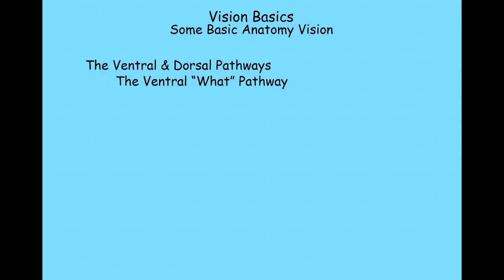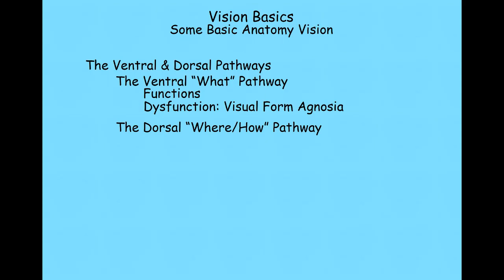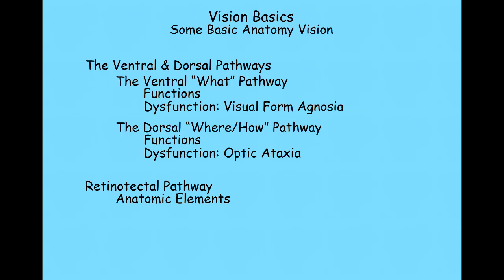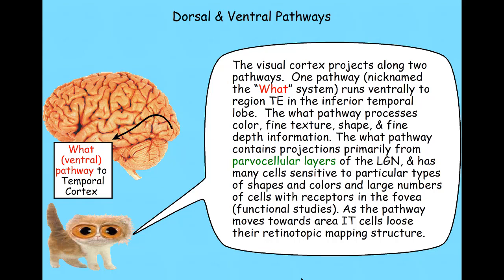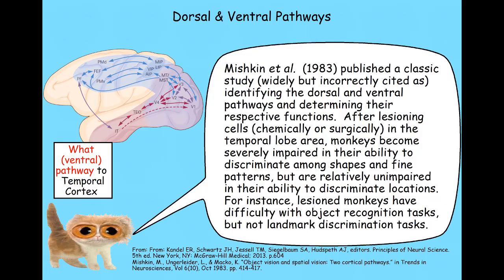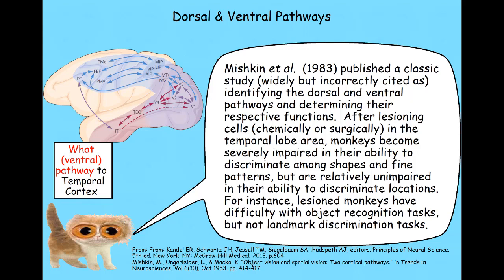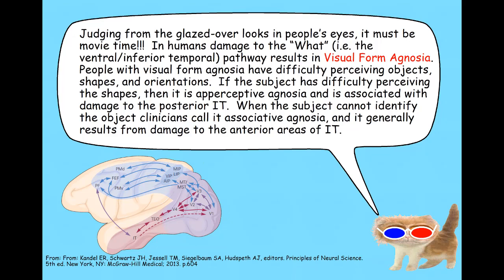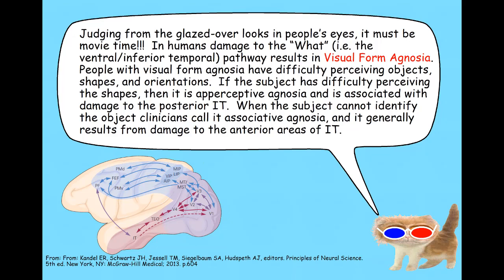vision 3 1 2020